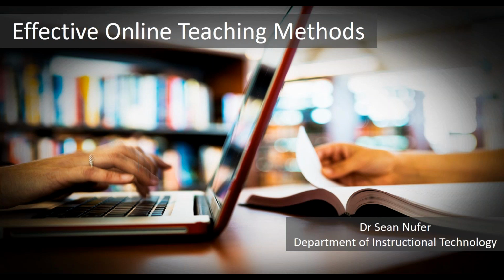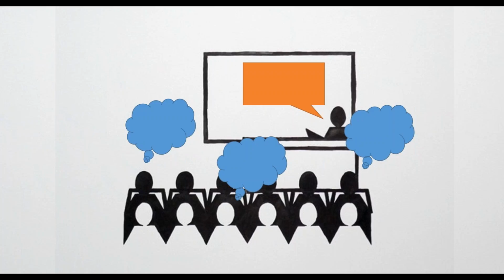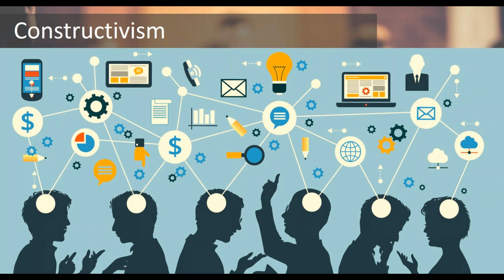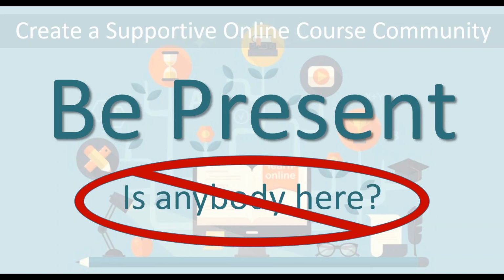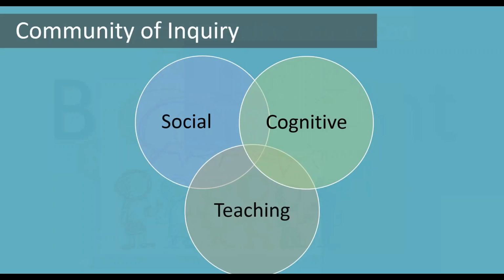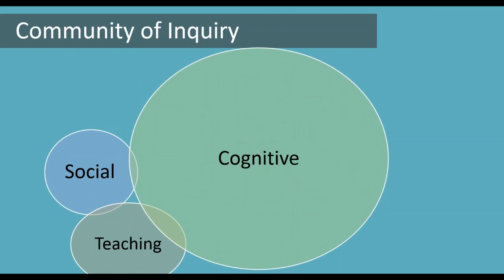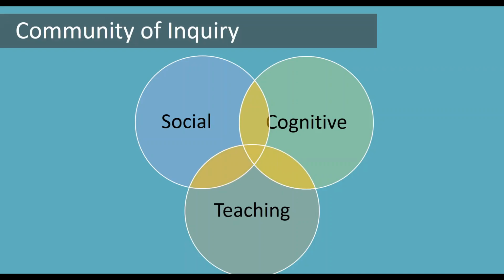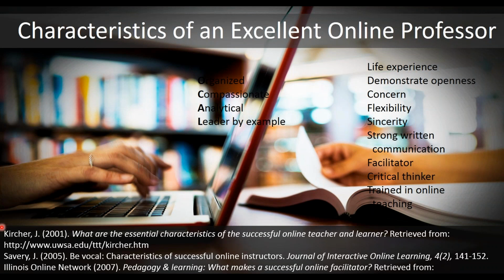Effective Online Teaching Methods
Learn about the practices that contribute to effective teaching and learning experiences within the online classroom.

Theory of Constructivism - 8:10
Supportive Online Course Community - 9:36
Viral Responsibility for a professor - 10:05
Time Release announcements - 13:34
Community of Inquiry - 16:19
Teachers Role/Creating Support (weekly cafes) - 21:20 - 35:22
Interaction with Material - 35:30
What Makes a Good Online Professor - 43:48

In this webinar, we will discuss various approaches that professors can implement in order to ensure that their online course design and instructor presence fosters an environment that is engaging and productive. Learn how to set expectations, enhance communication and interactions, create an active learning community, and provide effective feedback.

This webinar will cover many of the challenges associated with online learning, while also showcasing examples of activities and approaches which can help engage students. We will also share resources for online educators.

Learning Objectives:
1. Explore how to encourage interaction, participation, and collaboration
2. Recognize prominent industry frameworks for effective course design
3. Explore technologies which facilitate online teaching and learning

Dr Sean Nufer is the Director of Educational Technology at TCS Education System